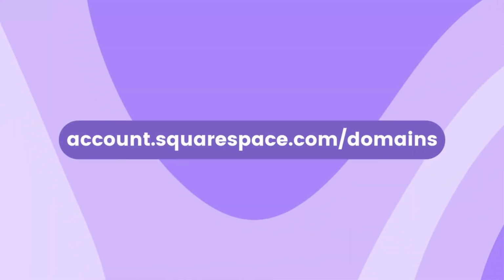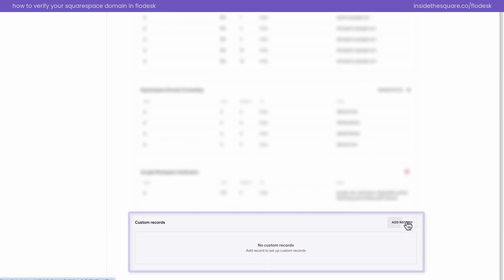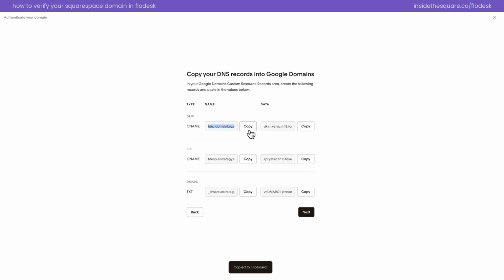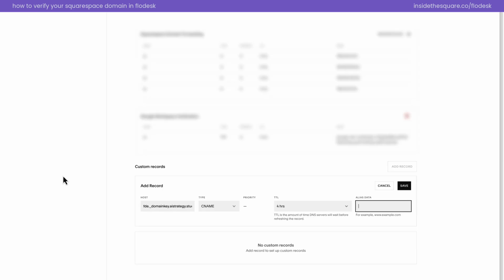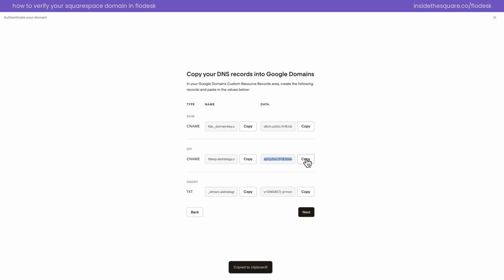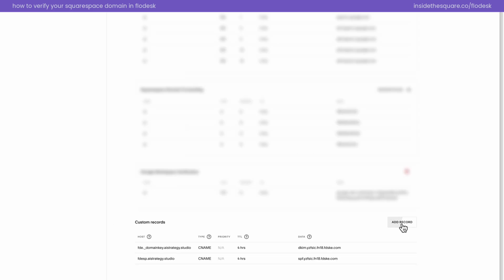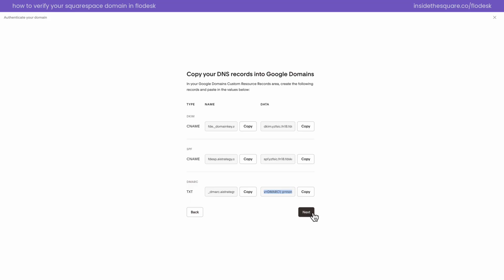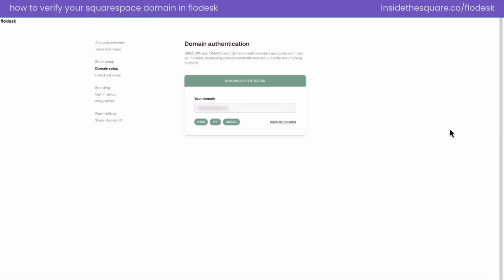Set Up Your Flodesk Domain in Squarespace | Quick Beginner Tutorial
If you’re using Flodesk to send emails, verifying your domain is a must — especially if you purchased that domain through Squarespace. In this quick tutorial, you’ll learn exactly how to connect your Flodesk account to your Squarespace domain so your emails look polished, professional, and 100% on-brand.

In this video, you’ll learn how to:
✅ Generate new DNS records in Flodesk
✅ Add CNAME and TXT records to your Squarespace domain settings
✅ Verify your setup and test your connection

It might sound technical, but it’s actually really easy — and I’ll walk you through each step on screen. Once you’re done, your links and emails will automatically use your verified domain for a seamless, branded experience.

Video Chapters:
00:00 Why You Should Verify Your Flodesk Domain
00:33 Step 1: Generate Your Domain Records in Flodesk
01:00 Step 2: Open DNS Settings in Squarespace
01:20 Step 3: Add CNAME and TXT Records to Your Domain
02:00 Step 4: Save and Authenticate Your Domain in Flodesk
02:25 Step 5: Test & Confirm Your Domain Verification
02:40 What Happens After You Verify Your Domain

The term "Squarespace" is a trademark of Squarespace, Inc. This video was not approved or endorsed by Squarespace, Inc. The term "flodesk" is a trademark of Flodesk, Inc. This video was not approved or endorsed by Flodesk, Inc.